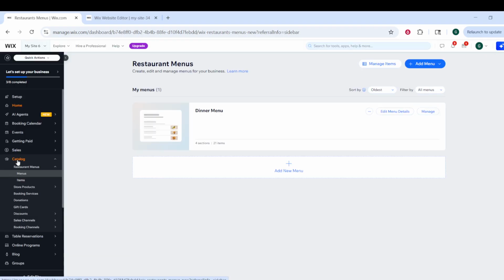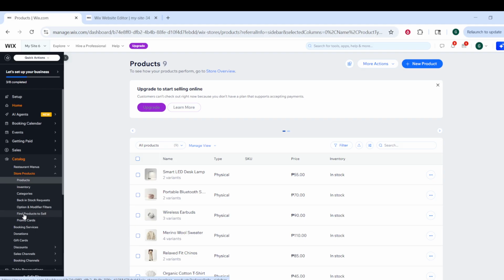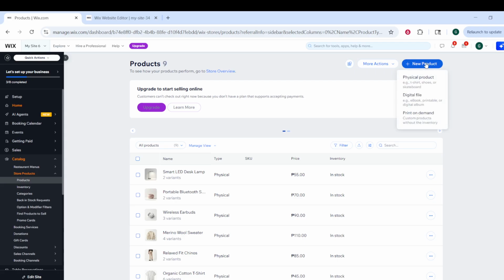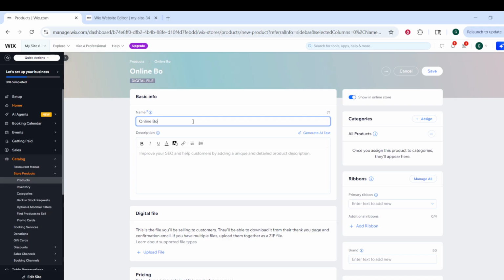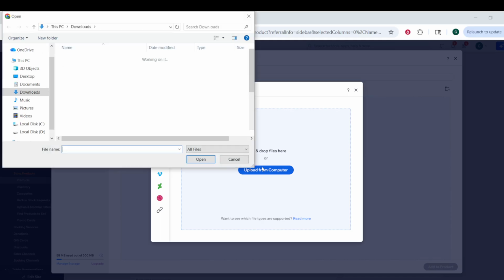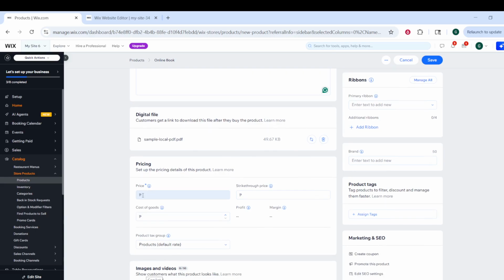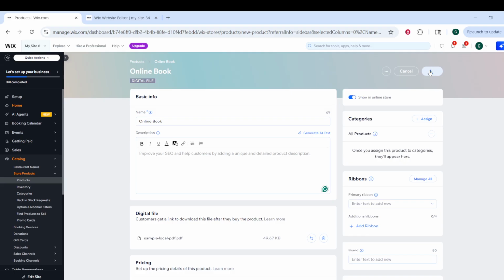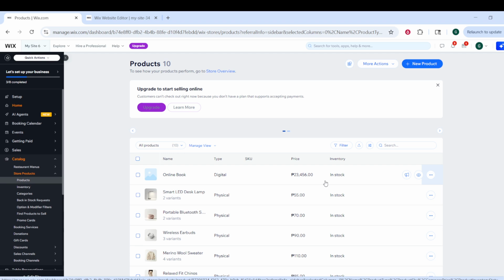How To Sell Digital Downloads In Wix [2026 Guide]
How To Sell Digital Downloads In Wix

In this video, we show you exactly how to sell digital downloads in Wix to help you launch and manage an automated digital storefront. We explore the essential configurations required to host, sell, and deliver your downloadable assets smoothly to your customers.

Establishing a reliable digital product pipeline ensures a seamless transaction process from payment to immediate file access. By focusing on asset optimization, delivery security, and storefront organization, you can scale your business and offer a high-quality user experience without manual intervention.

Technical Specs:
Software: Wix; Feature: Dashboard